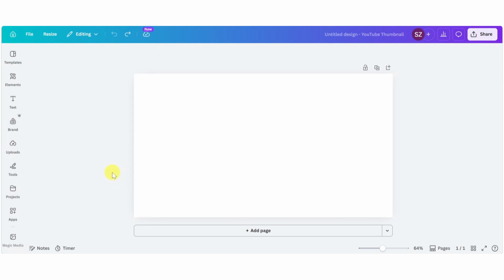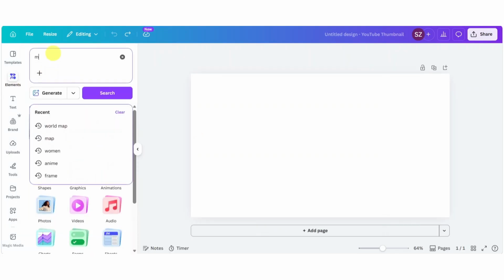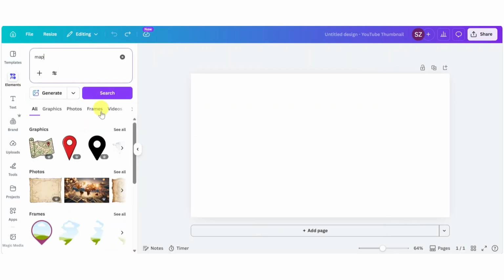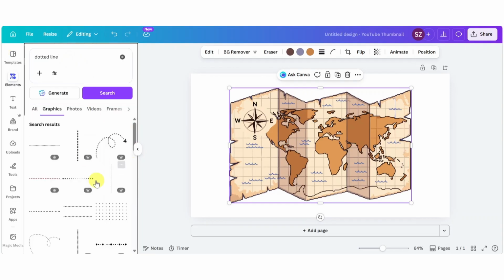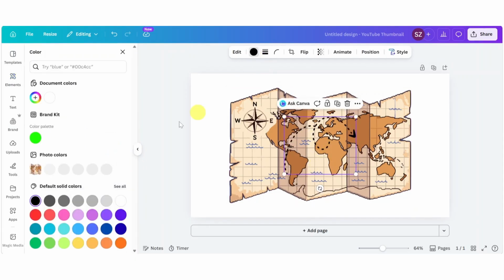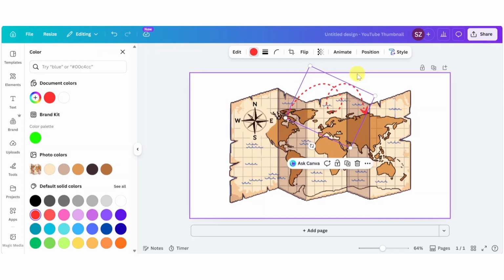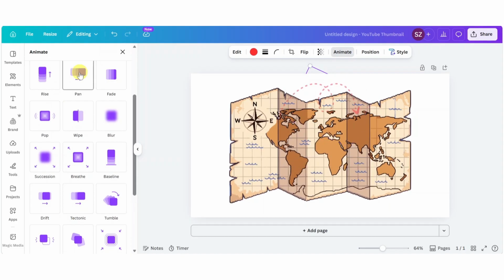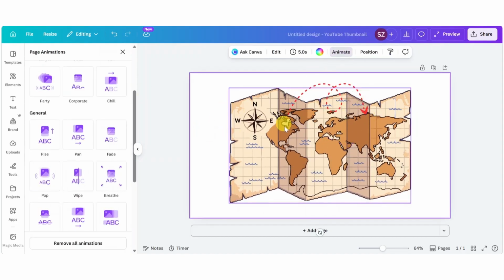How To Make a Map Animation in Canva (Quick Guide)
Welcome to this video! Today, we'll guide you through how to create a map animation in Canva. This canva tutorial provides essential canva tips, showing you how to use canva animation to enhance your designs. Discover how to animate in canva and learn the map animation tutorial to create engaging visuals with ease.